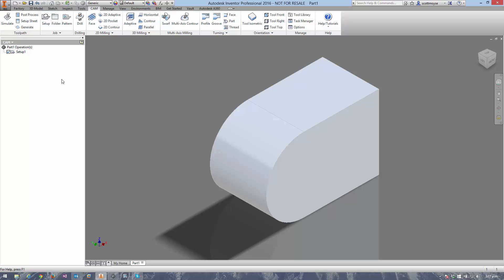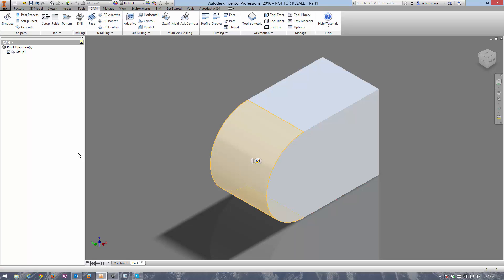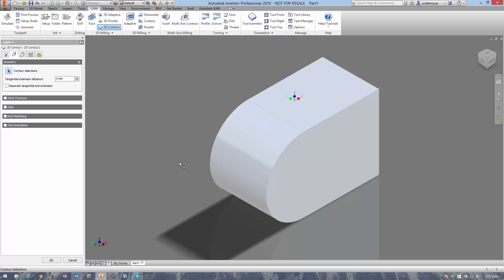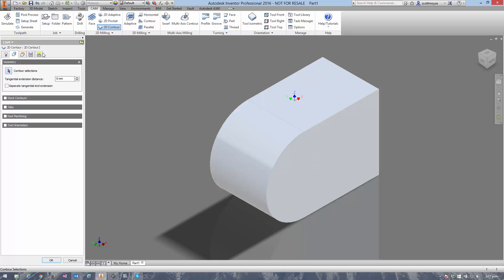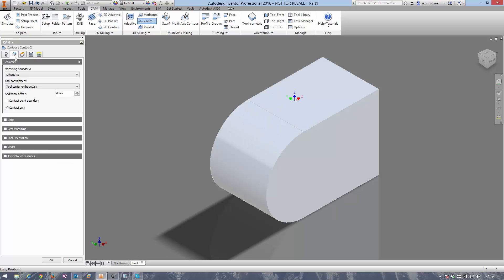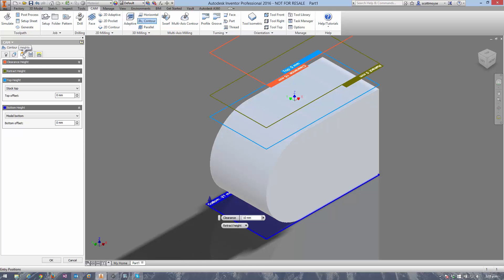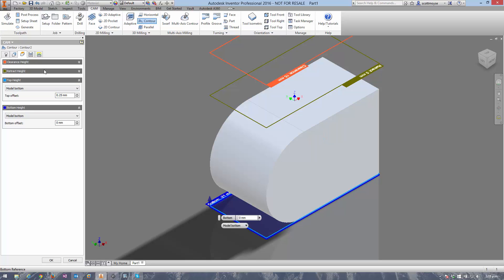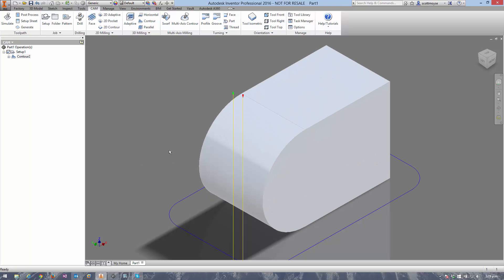2D Contour workaround - Silhouette Contour in Inventor HSM - Support response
Currently Inventor HSM lacks the Silhouette sketch feature that HSMWorks users have. You could of course build the sketch manually, then select that as your geometry in the 2D contour. However, in some cases you can use the Contour command. This video shows you how.